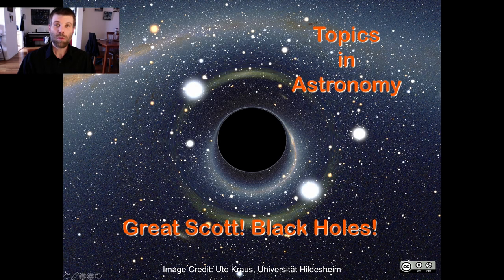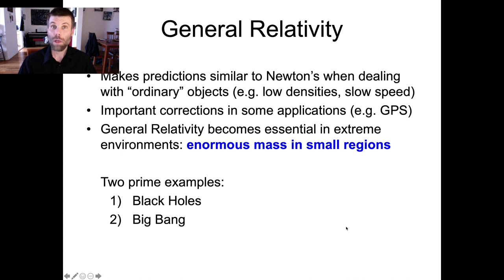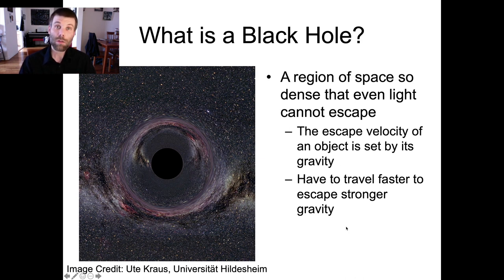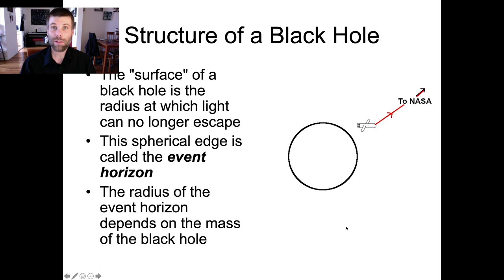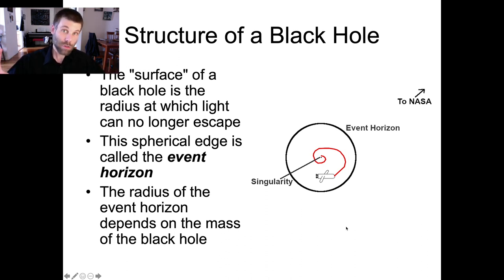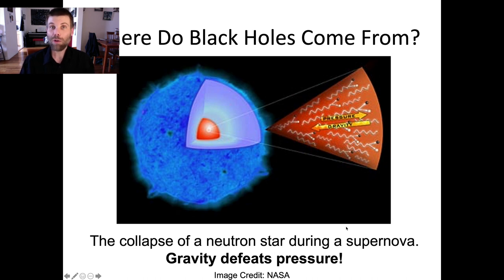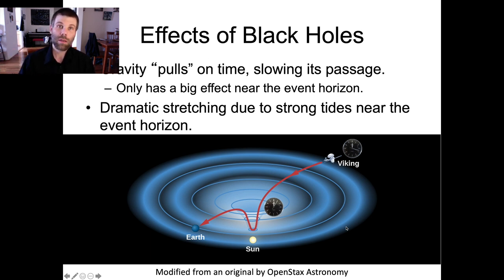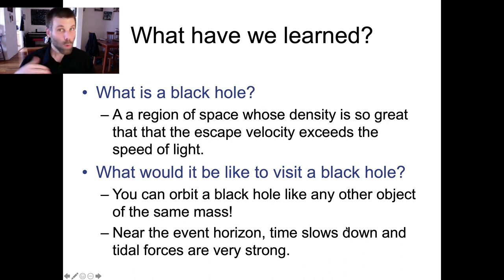Black Holes Pt.I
An introduction to black holes for non-scientists.  I briefly discuss how General Relativity works and dig into what exactly a black hole is and what it would do to a nearby observer.  Part II contains the evidence that black holes are real.